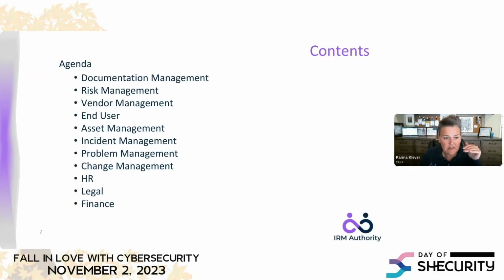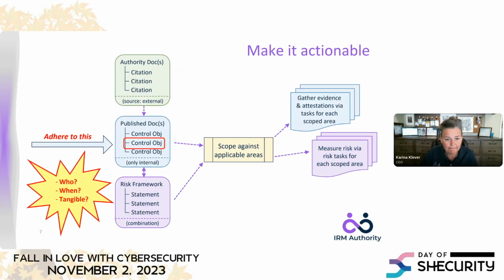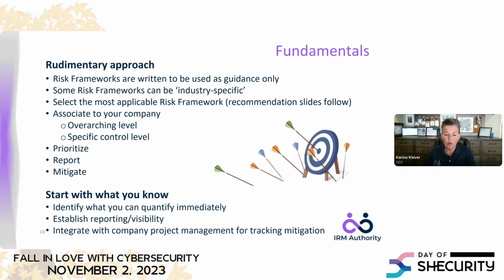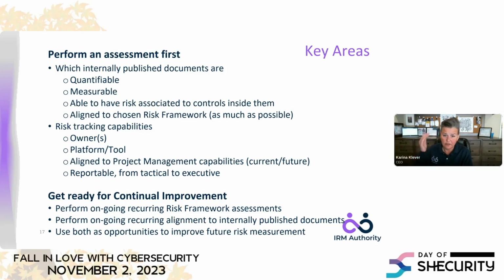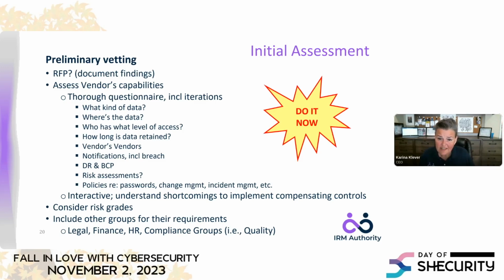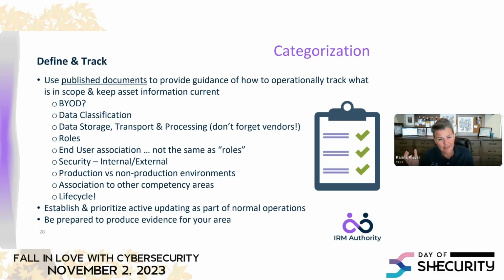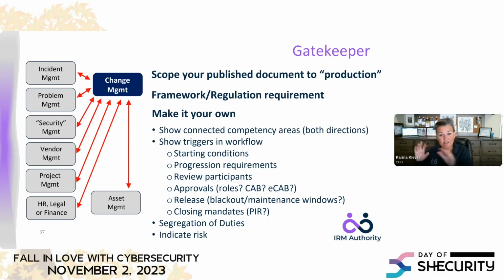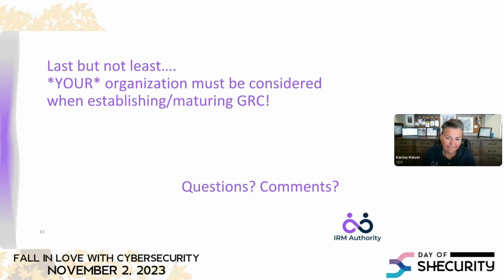Leveraging key company competencies when establishing or maturing a GRC Program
Speaker: Karina Klever

Abstract: Governance, Risk and Compliance as a practice is about establishing guidelines, determining how much we care that those guidelines are/aren’t achieved, and measuring our own adherence to our guidelines. Of course, this is a simplified summary of a very complex competency area – But one thing that’s clear is that many groups across a company contribute to an overall successful GRC Program! Put on your thinking caps for this interactive session where we highlight some of the critical company competencies to look for when establishing or maturing a GRC program.

Talk Track: Governance, Risk, & Compliance